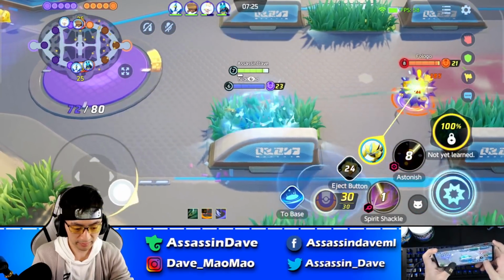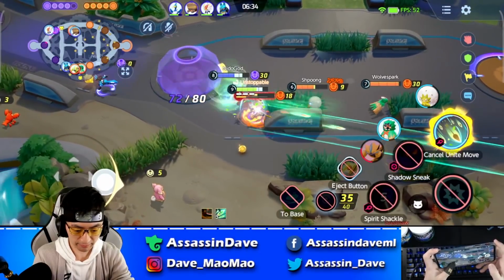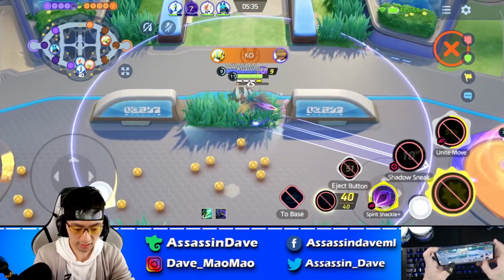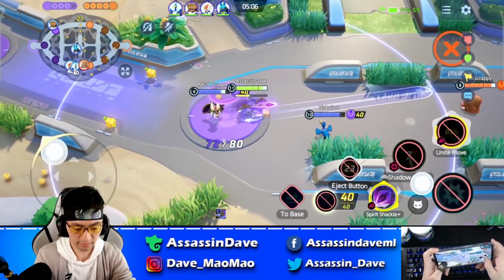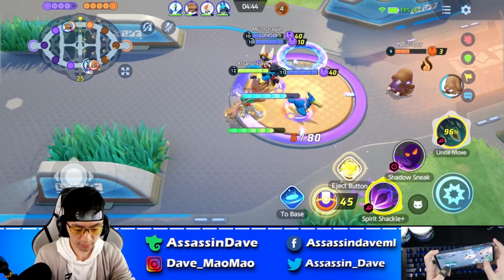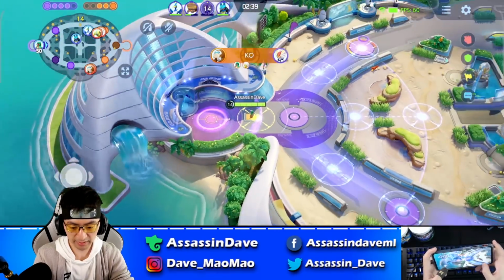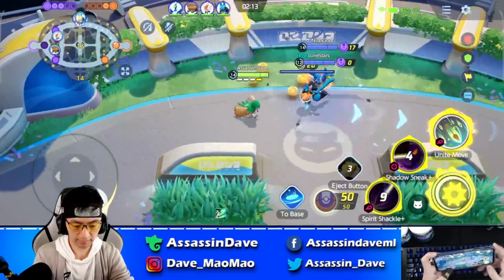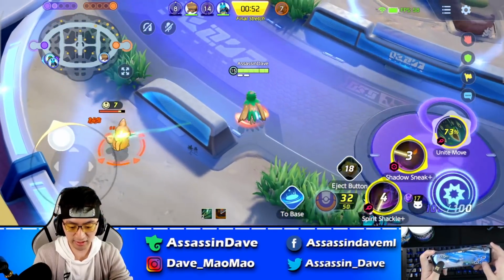DECIDUEYE HUNTER BUILD IS INSANE | Pokemon UNITE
Decidueye with Spirit Shack is ONE SHOT GOD in Pokemon UNITE!

Get the Best Gaming Phone for 2021 Here:
Red Magic 6 Pro

Activate G-Fuel for SOME SUPER POWER in your Next Pokemon UNITE Game!

Dave’s Wish List: